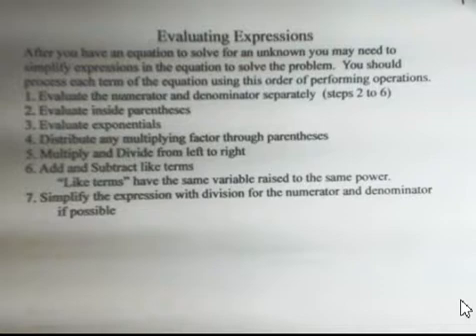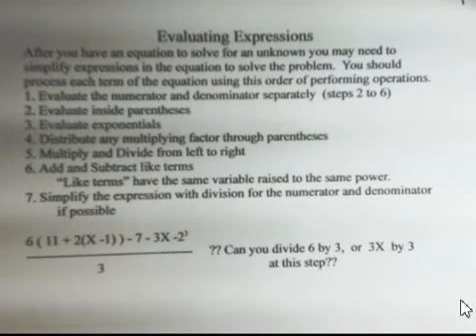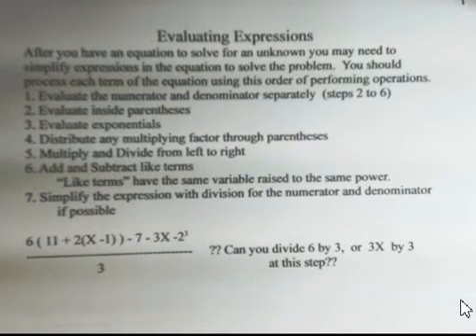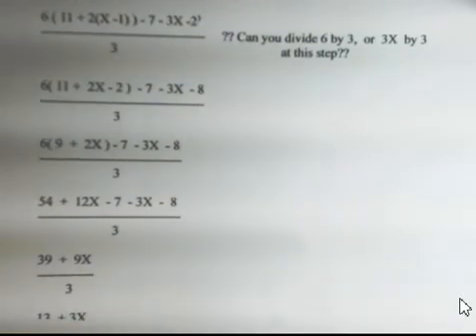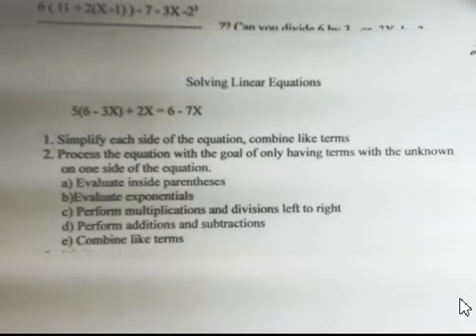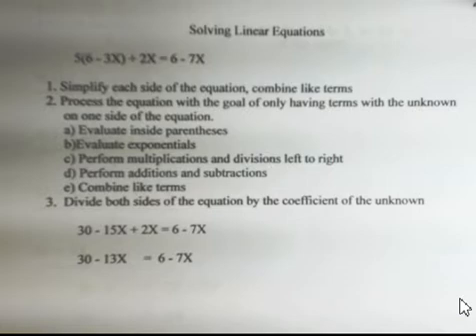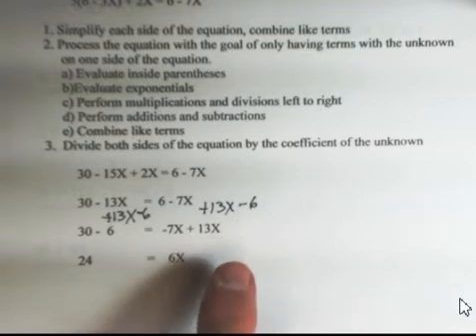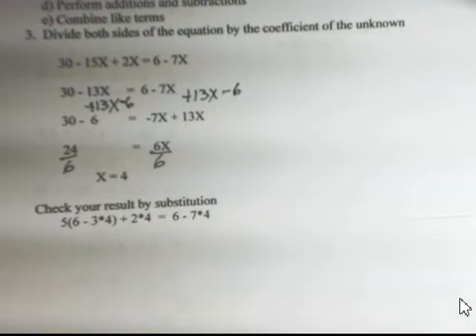Evaluating Expressions and Solving Linear Equations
This video discusses the basics of evaluating expressions and solving linear equations.  The rules of precedence are discussed.  A sample linear equation is solved and the answer is checked for correctness.  Math